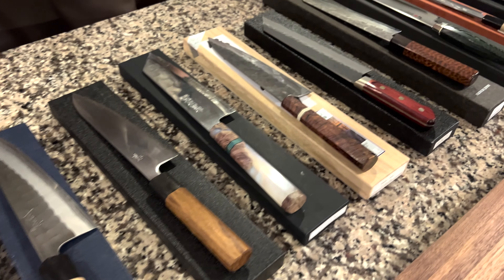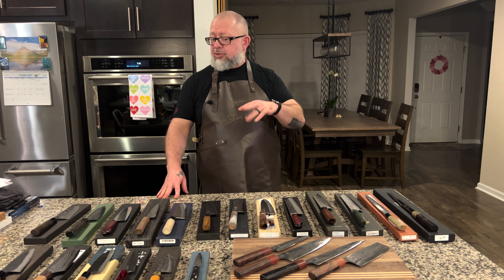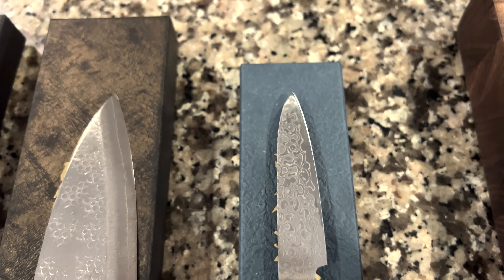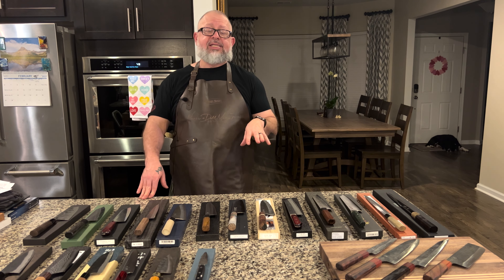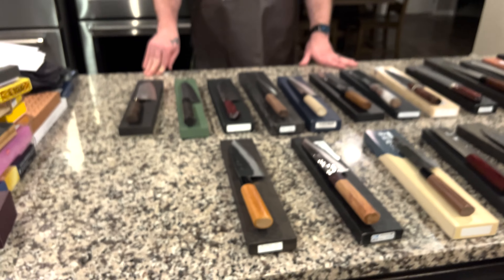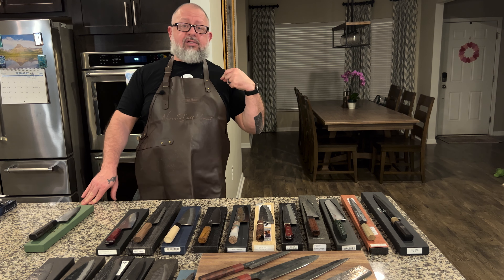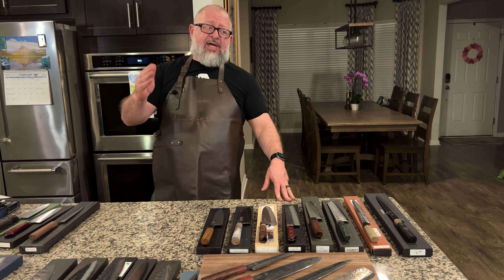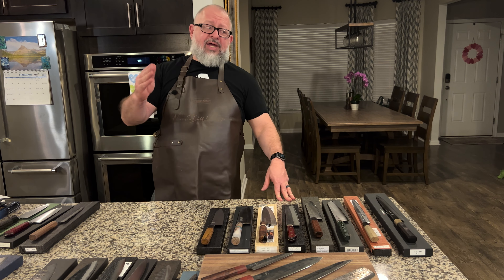Knife Knowledge: 21 Knives of 2021 - Our yearly review of the knives added to the collection.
This is our opportunity to look at the unique and eclectic collection from the past year. It is very diverse and showcases many different corporations and blacksmiths. You will see many different types of steel and types of finishes. The different knives have different functions. Listed below are the knives that you will find in this video. There are links in the video but there are some that can be found here.

Tsunehisa 80mm Petty / Paring Knife AUS-10V Steel Damascus Finish

Sakai Takayuki 33-Layer VG10 Damascus Hammered WA Japanese Chef's Kengata-Santoku Bunka Knife 160mm

ZDP-189 BUNKA SILVER 190MM (7.5") - BLADE (without custom handle from Josh @letshandlethis Instagram)

Fujiwara Denka 195mm Gyuto (without custom handle from Josh @letshandlethis Instagram)

Tsunehisa AS Western Handle Blue Super Steel 210mm Kiritsuke Chef Knife

Hatsukokoro Inazuma AS Damascus Kiritsuke 210mm (without snakewood handle)